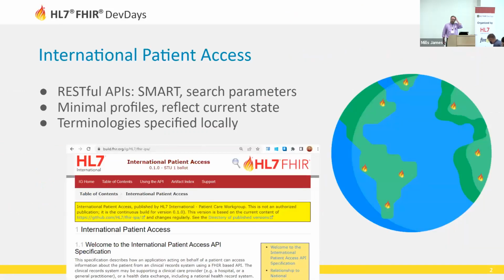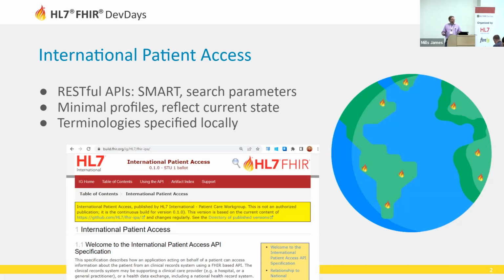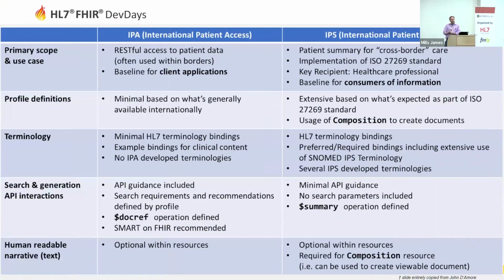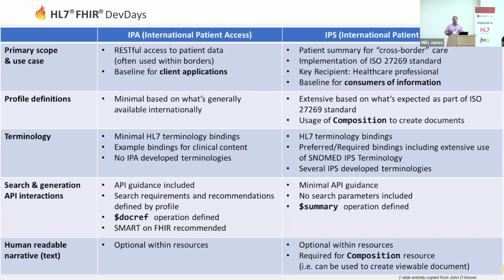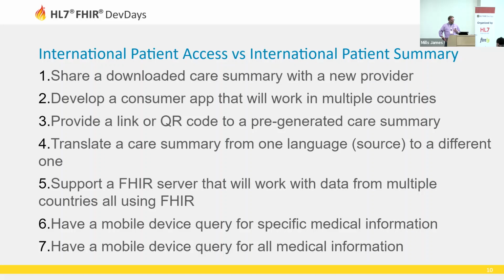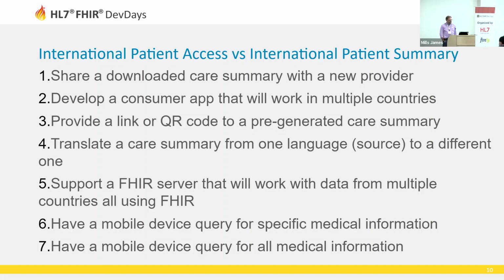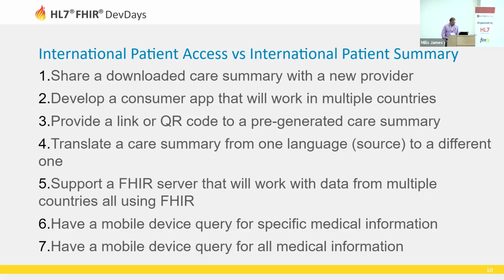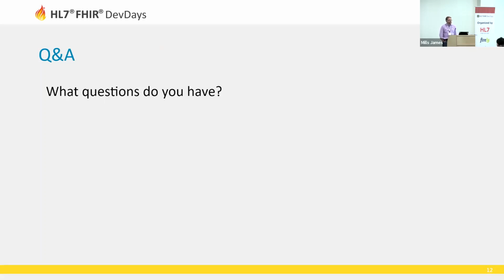Isaac Vetter - International Patient Access | DevDays June 2022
Improving patients' access to their medical data is a goal shared across national boundaries; yet, the technical mechanism to do so is not. Without truly international FHIR profiles and API definitions, each country or region is forced to define their own FHIR profiles for patient access from scratch. Country-specific standards and FHIR profiles are widespread and proliferating.

The International Patient Access (IPA) project defines a minimal, base set of FHIR profiles specifically intended to be used as-is, or built on top of by countries looking to enable patient access and patient-facing apps accessing data via FHIR. By surveying existing national profiles in production use, IP balloted in Jan, 2022 to be published this year.

Come learn about this HL7 effort to improve global interoperability! .